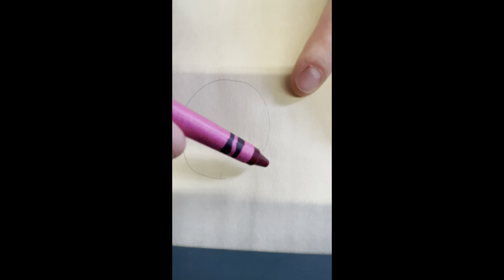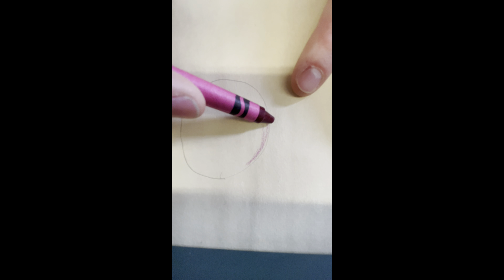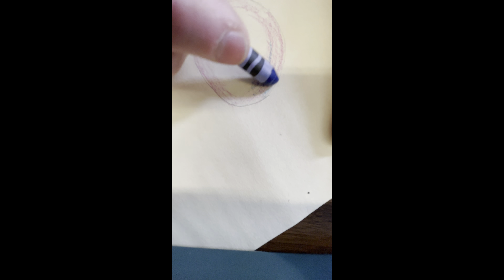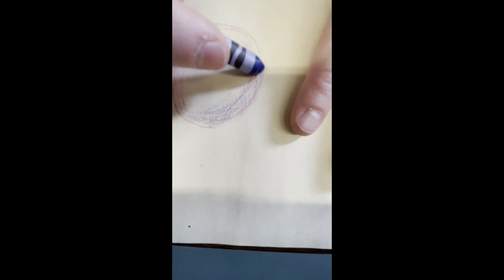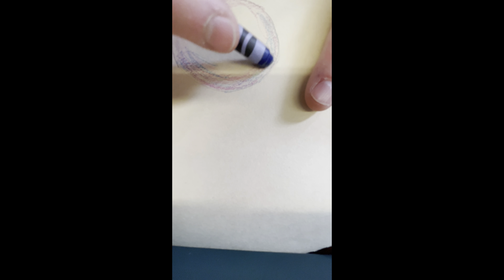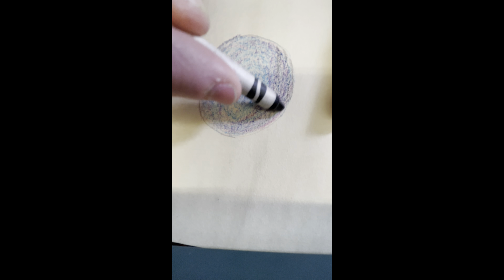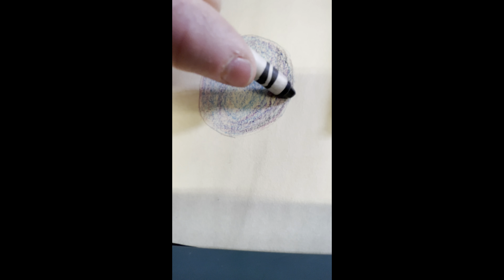Practice color blending on a curve